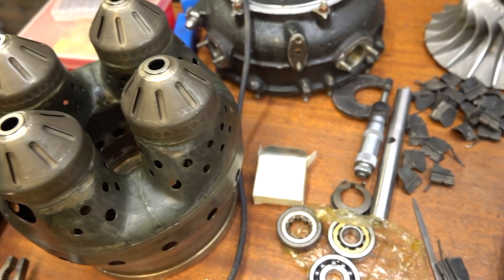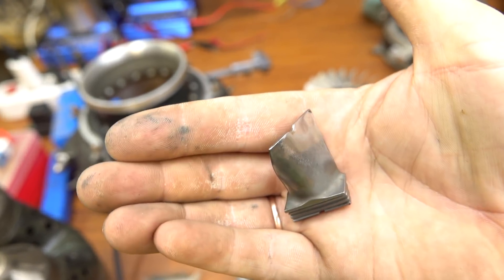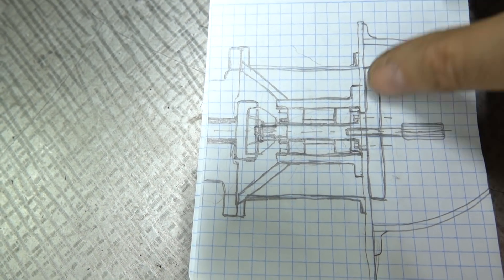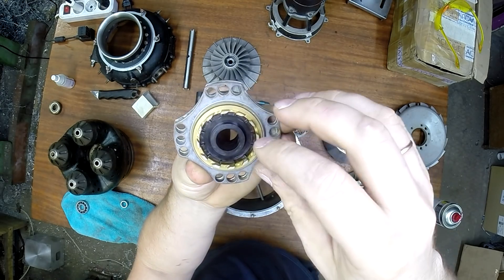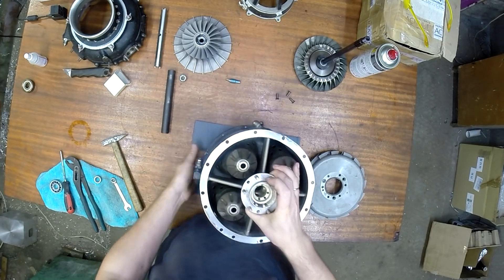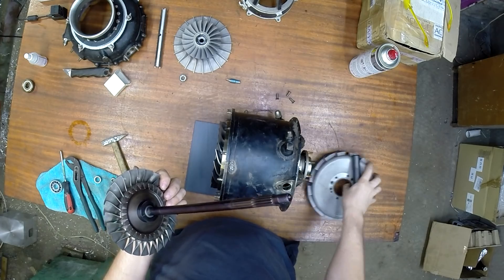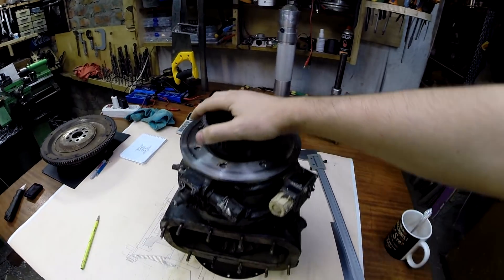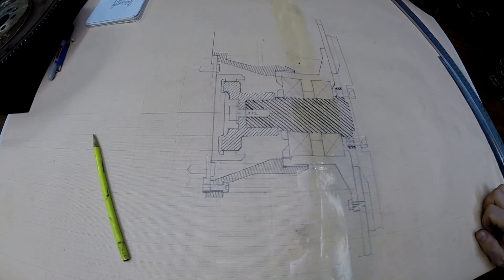ТурбоВал 3 - Чертеж и Газогенератор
Сезон 2 серия 3. Строю автомобиль с реактивным двигателем и приводом на задние колеса.